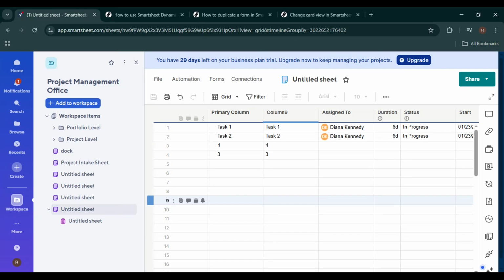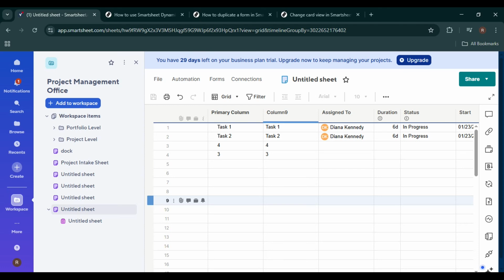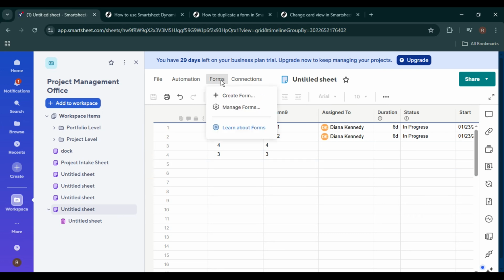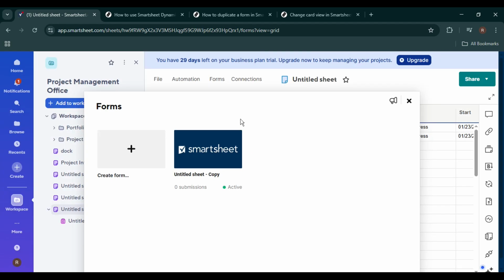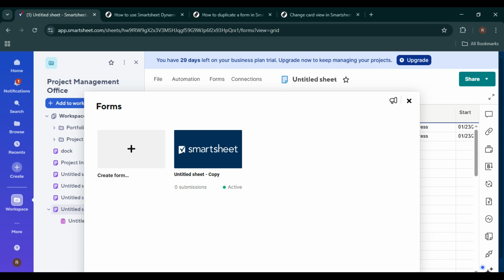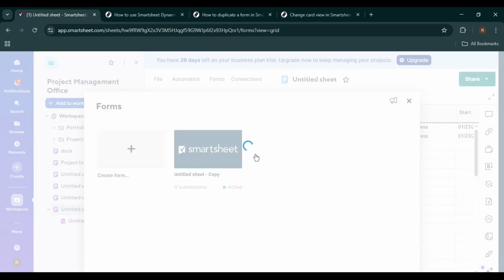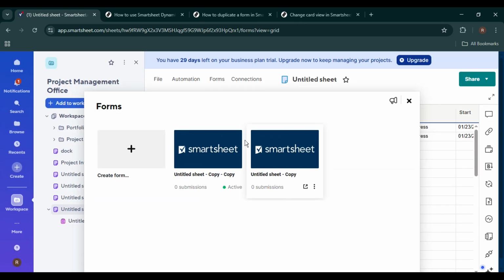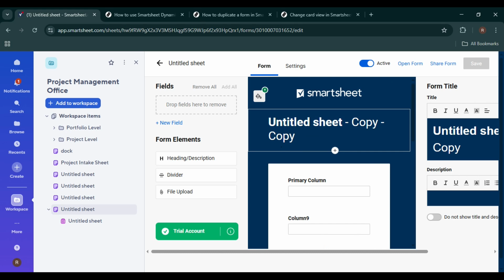How To Duplicate A Form In Smartsheet (2026 Easy Guide)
Learn how to duplicate a form in Smartsheet step by step and save time by reusing existing forms.
This quick tutorial shows exactly where to click and how to customize your duplicated form.

Timestamps:
0:00 Intro and overview
0:25 Open your sheet and go to Forms
1:14 Click Manage Forms
1:45 Use the three dots menu
2:12 Duplicate the form